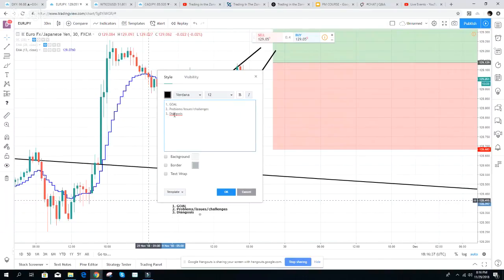The 5 step process which improved my life and trading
In this webinar live trading sessions, especially this week, because I want to showcase exactly what I can do and how I can help you become profitable trading the markets.

This Thursday at 18:00 GMT I will go live again, this time I will go over a 5 step self-analysis process which significantly improved my life and trading results.

I use this process in my private coaching and it has yielded me many positive results.

In the webinar I will use myself as a "lab rat" and go over this amazing process and show you just how I went from burning accounts to achieving weekly profits! - Consistently.

Make sure you attend, I promise to over deliver on your expectations!